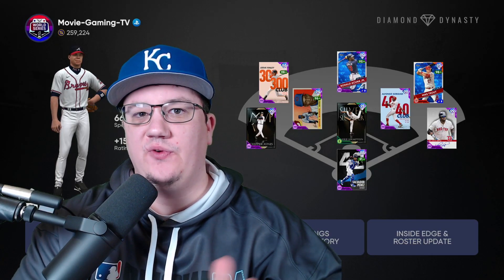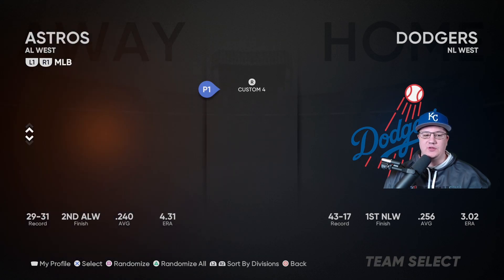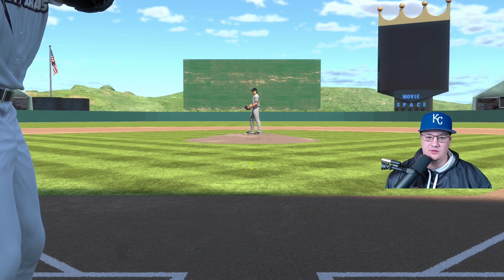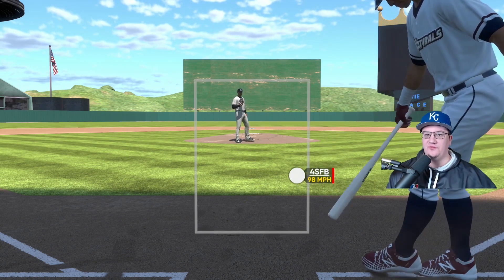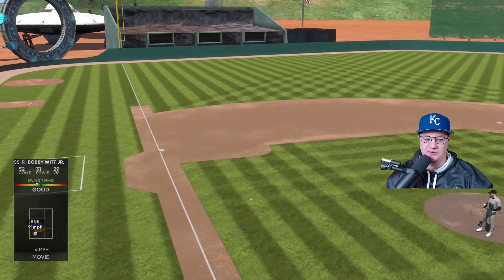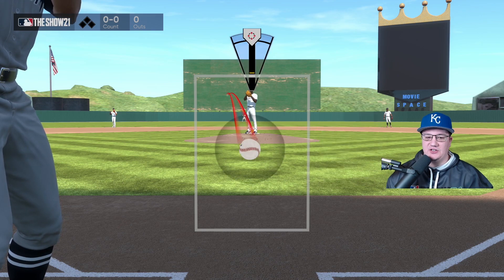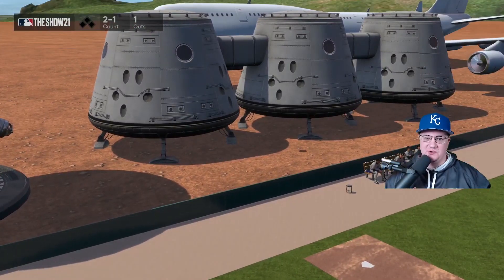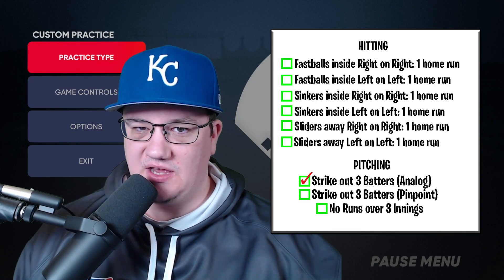Training Course (Practice/Warmup) - MLB The Show 21 Tips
Can you complete this? I designed an MLB The Show 21 Training Course to allow players to practice their skills, warm up before hopping online, and improve at the game. Let me know if you finish the challenges!